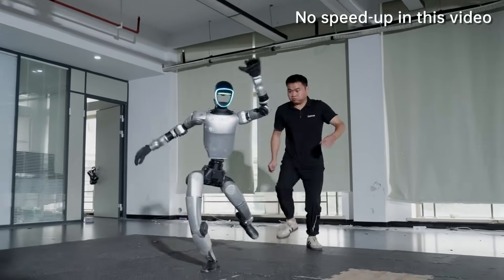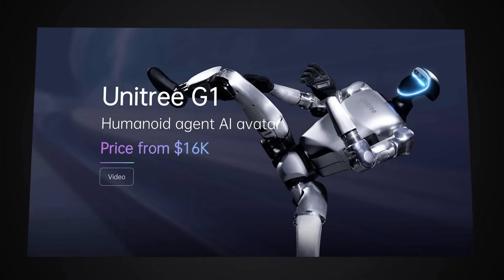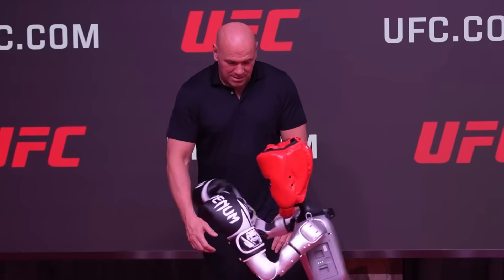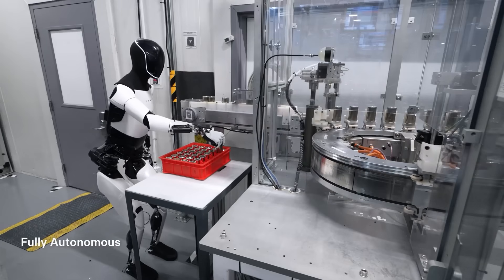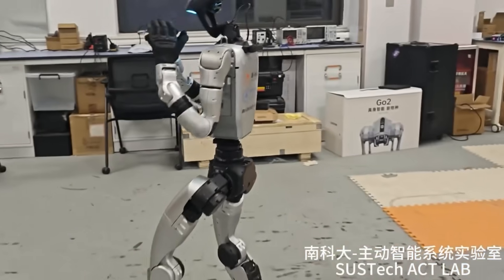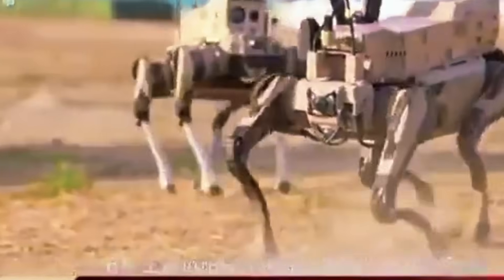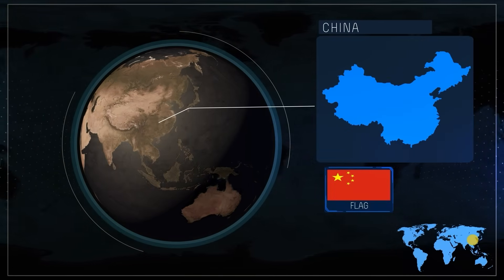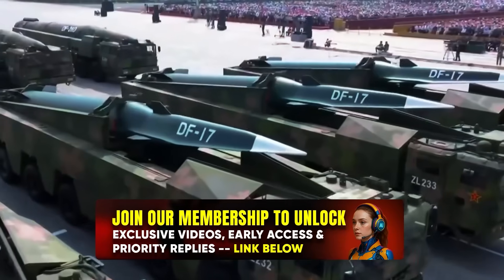Engineers BRUTALLY ATTACKED Unitree G1… What Happened Next Will SHOCK You!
Engineers brutally attacked the Unitree G1 humanoid robot—kicking, shoving, and throwing it to the ground. 🤖⚡ What happened next shocked the world—it got back up instantly.

In one of the most brutal robot stress tests ever caught on camera, engineers violently attacked the Unitree G1 humanoid robot—and what happened next stunned the entire world. The footage shows the 77-pound machine being shoved, kicked, and even thrown across the floor like a ragdoll. But instead of breaking down, the G1 did something extraordinary: it bounced back up in less than half a second, regaining balance with inhuman speed.

This wasn’t clumsy recovery—it was smooth, deliberate, and almost defiant, as if the robot was saying, “Is that all you’ve got?” The test, nicknamed “Anti-Gravity Mode,” proves the G1 isn’t just a lab prototype—it’s a real contender for surviving chaos in the real world. The implications are massive: if humanoid robots can take this kind of punishment and keep going, what’s next for AI-powered machines in daily life… or even in combat?